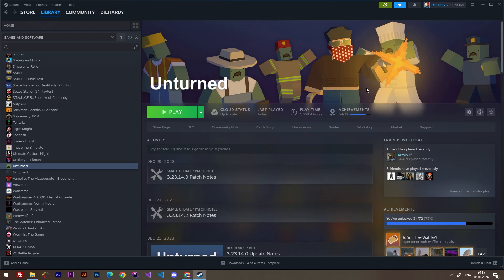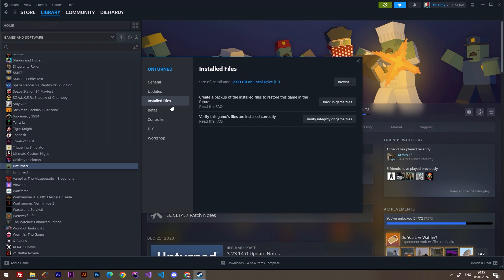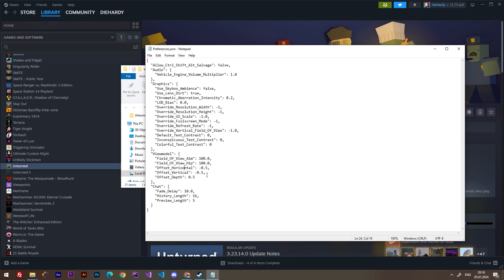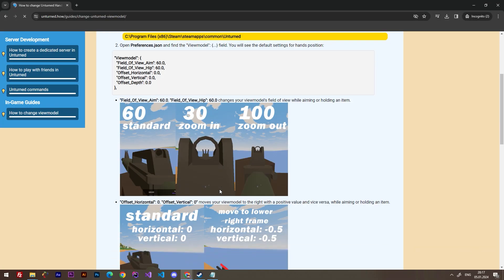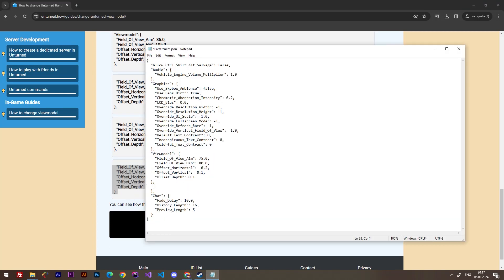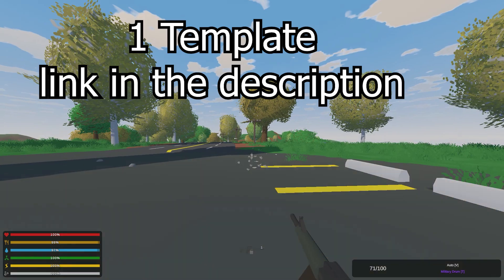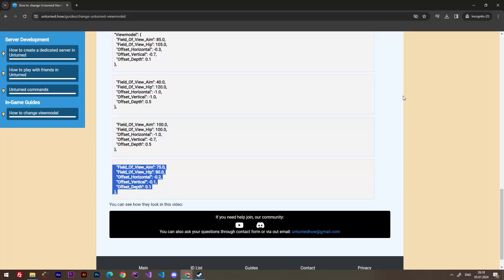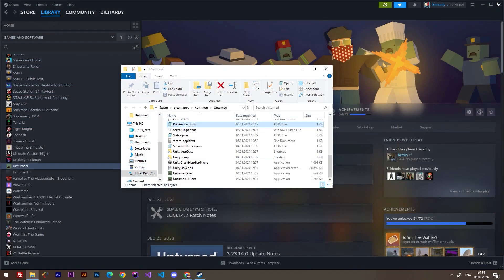How To Change Hands Position in Unturned (Viewmodel)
Hello, this is Nik from How-to Playlists. In this video I'm going to show you how to change hands position in Unturned which is also known as viewmodel.